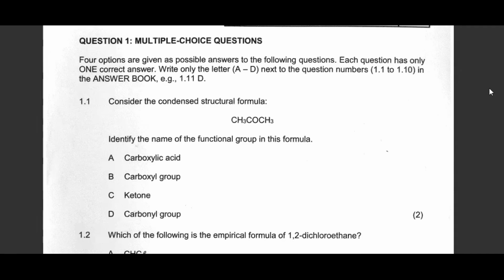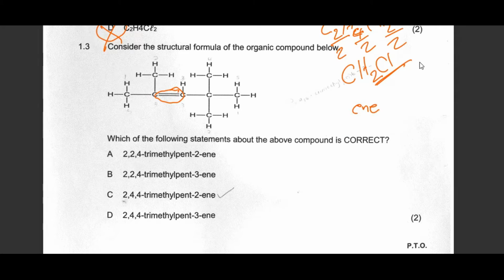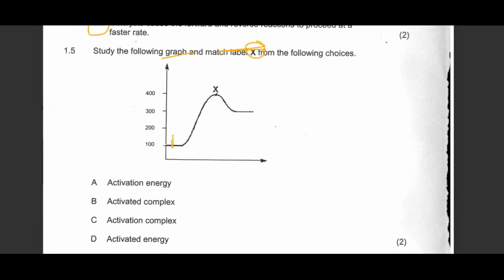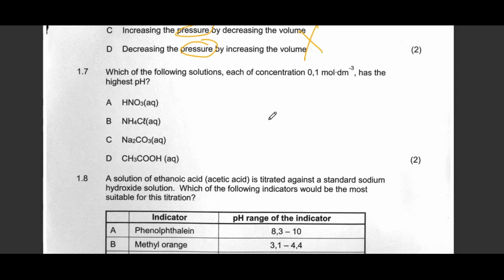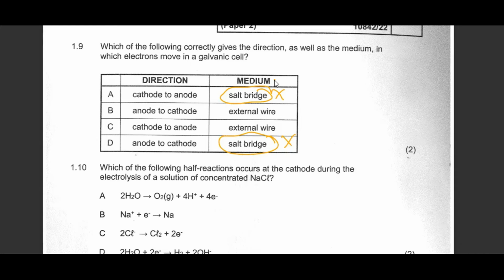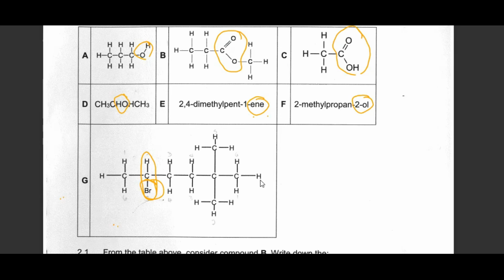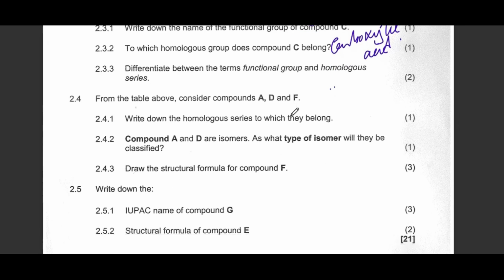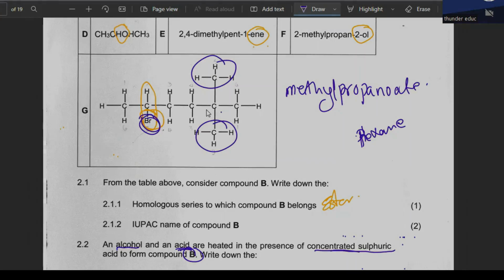GRADE 12 2022: PHYSICAL SCIENCES PAPER 2, PREPARATORY EXAMINATION: CHEMISTRY THUNDEREDUC 2025 REVIEW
GRADE 12 2022:  PHYSICAL SCIENCES PAPER 2, PREPARATORY EXAMINATION :CHEMISTRY